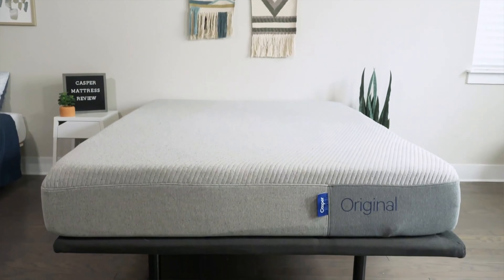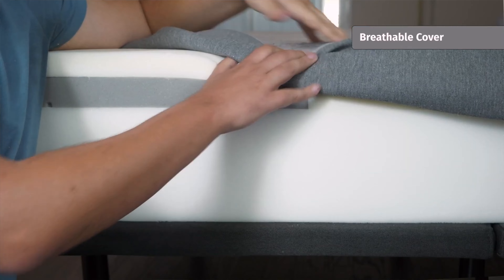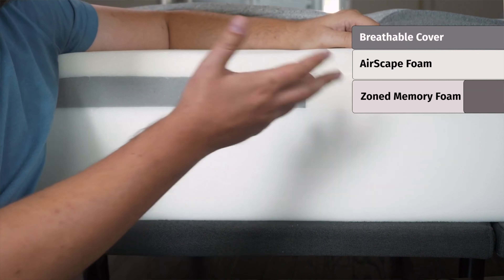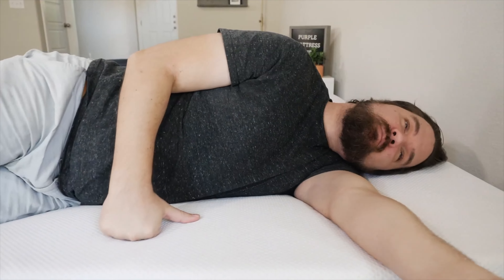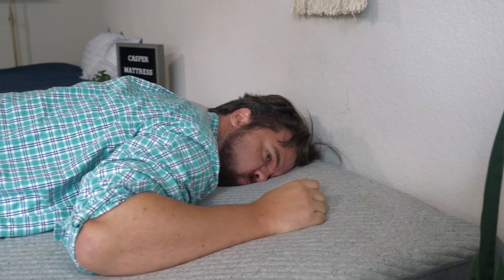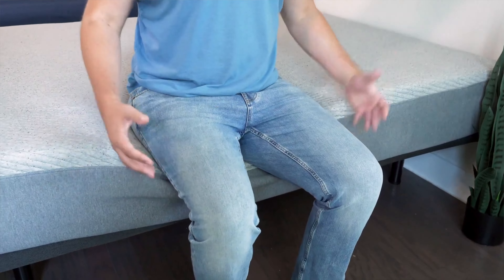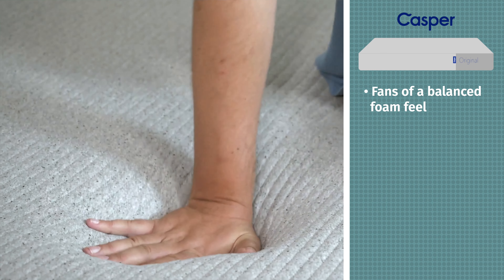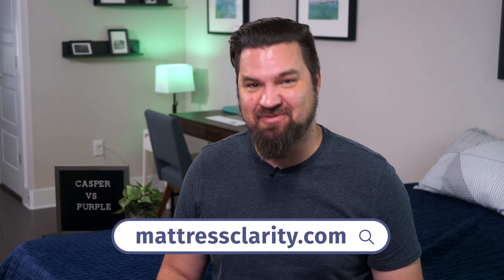Casper vs Purple Mattress Comparison - Which Should You Get?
⬇️ Click the coupon links below to save BIG on these mattresses! ⬇️

Save up to 20% on the Casper mattress!

Get up to $100 on the Purple mattress!

Choosing between all the bed in a box mattresses out there is no easy task. They all promise to be the most comfortable with the best materials, so who are we supposed to believe?

Well, out of the numerous mattresses we have reviewed, the Casper and Purple are two of the best. That being said, which mattress should people choose? Our full Casper vs Purple comparison will break down their similarities and differences and make it easy to pick one over the other!

0:00 Introduction
0:32 Similarities
0:57 Differences
1:24 Construction
2:25 Firmness & Feel
3:16 Sleeping Positions
4:26 Motion Transfer & Edge Support
5:05 Pricing
5:25 Who Should Get The Casper?
5:57 Who Should Get The Purple?
6:25 Conclusion